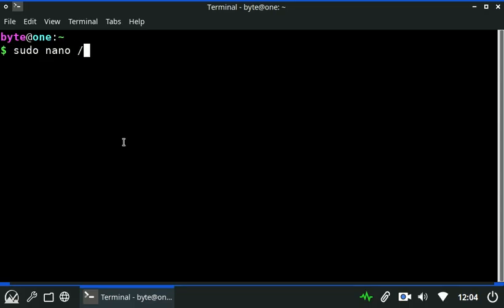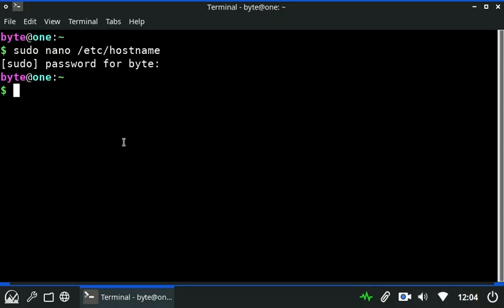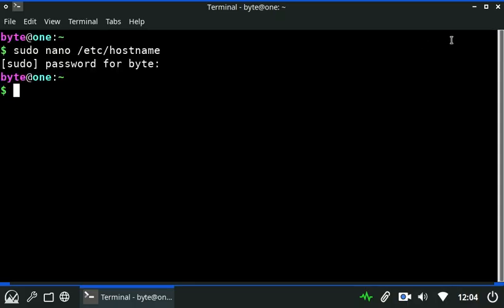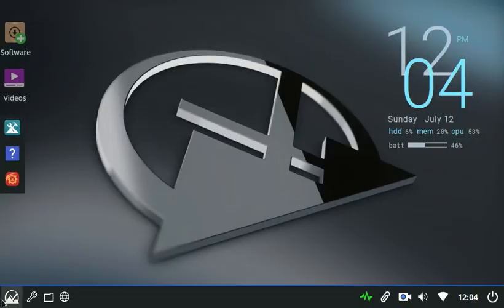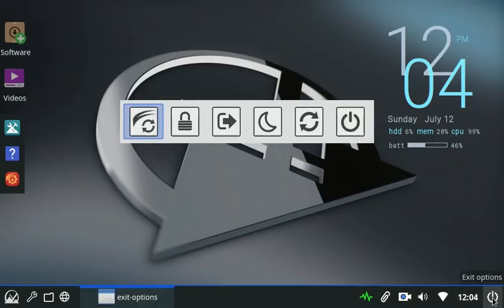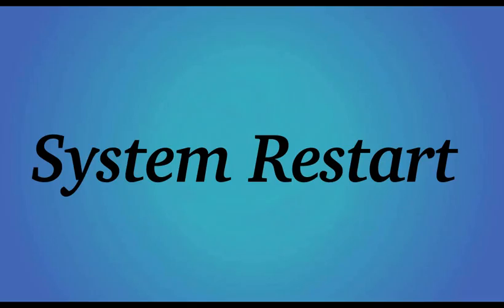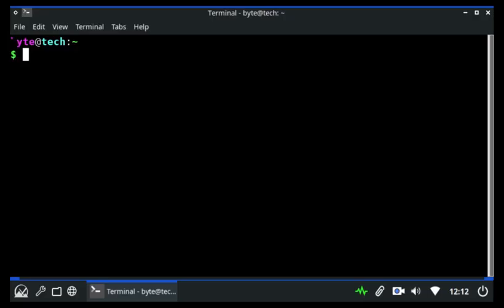How to Change the Hostname in MX Linux 25.2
Learn how to change the hostname in MX Linux 25.2 with this straightforward step-by-step tutorial.

In this video, you’ll see how to change the hostname of a computer running MX Linux 25.2 and verify the new hostname after making the change.

If you’re using MX Linux 25.2 and want to rename your system, this guide focuses specifically on the hostname change process.

Topics covered:

MX Linux hostname change
Changing your Linux computer name
How to verify the new hostname

This tutorial is specifically focused on MX Linux 25.2.

Commands:

sudo nano /etc/hostname

Ctrl + X -  To exit from editor nano
Ctrl + O - Save changes in file
Yes - confirmation to save information